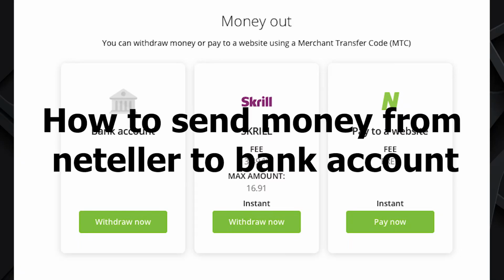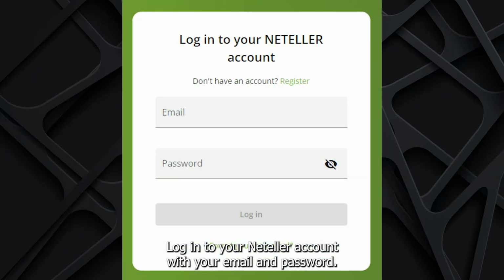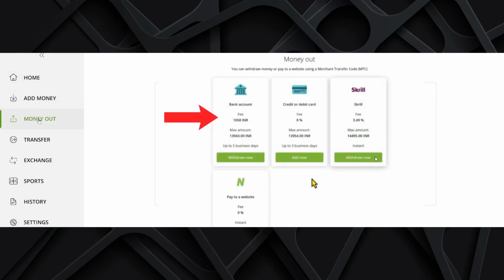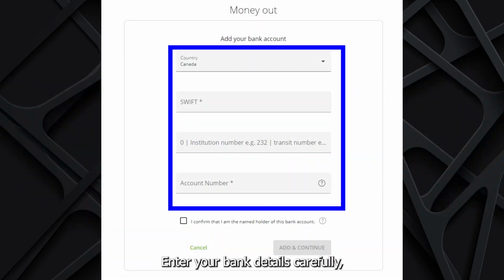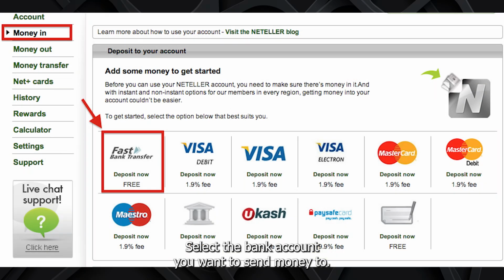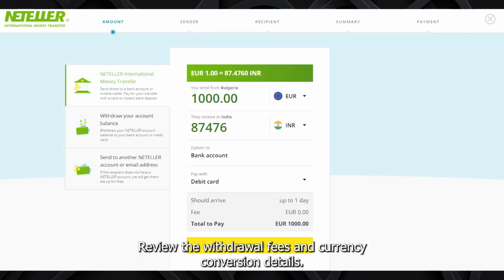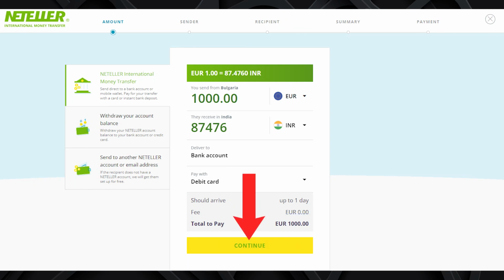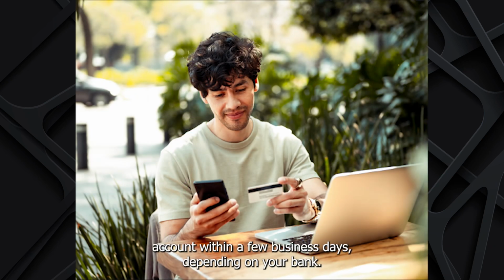How to send money from neteller to bank account-2025 l SM Tech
Step 1: Log in to your Neteller account ➝ Step 2: Go to “Money Out” or “Withdraw” ➝ Step 3: Select Bank Transfer ➝ Step 4: Enter your bank account details and amount ➝ Step 5: Confirm and complete the transfer.

In this video, you’ll learn how to send money from Neteller to your bank account quickly and safely. Whether you need to access your funds for personal use, online payments, or international transfers, this step-by-step guide ensures a smooth and secure process. This tutorial is suitable for users in the USA, UK, Canada, France, and Europe.

💡 What you’ll learn:
✔️ How to initiate a bank transfer from Neteller
✔️ How to add or verify your bank account details
✔️ Step-by-step instructions for completing the transfer
✔️ Expected transfer times and fees
✔️ Tips to avoid errors and ensure safe transactions

Manage your Neteller funds efficiently and learn the easiest way to transfer money to your bank with this comprehensive guide.